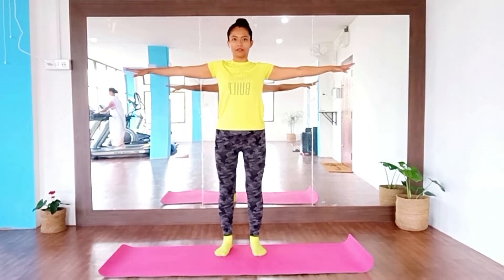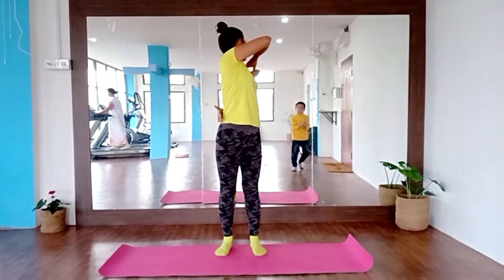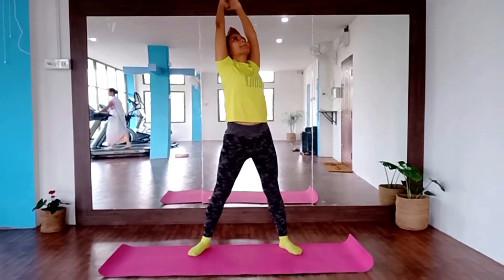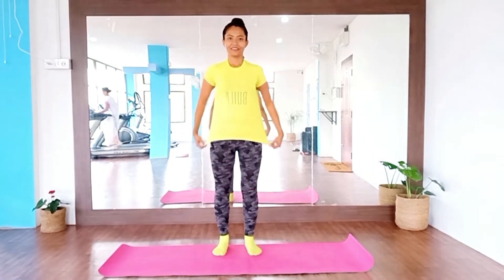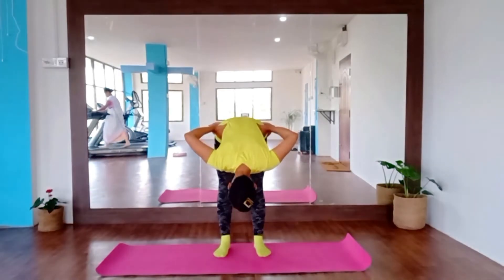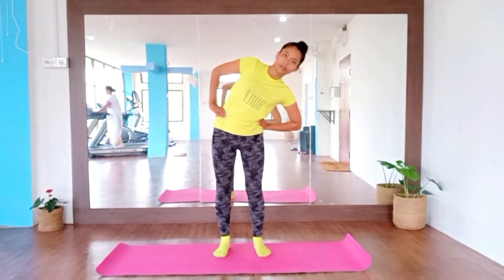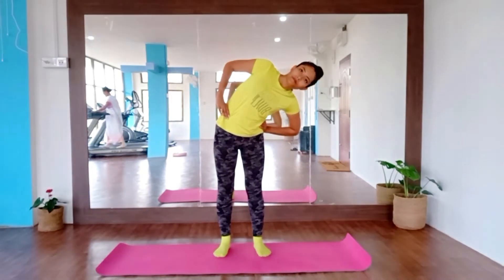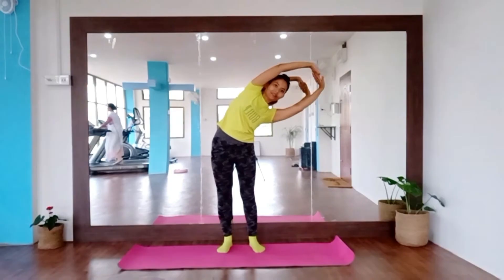Warm up movements/from DIVA yoga studio Dibrugarh/beginners yoga/Assamese yoga video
try to practice all the movements at least two times each side in a comfortable way.

Dibrugarh